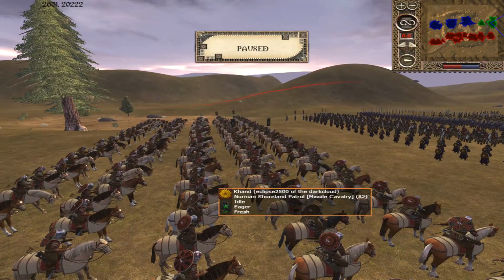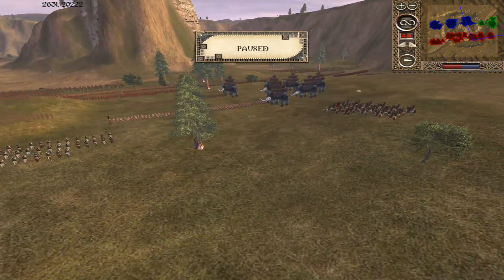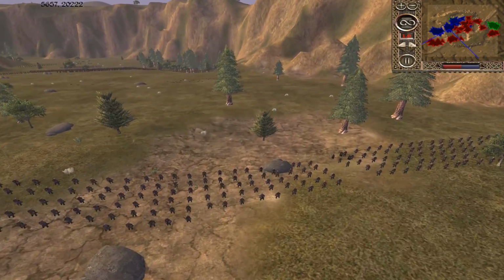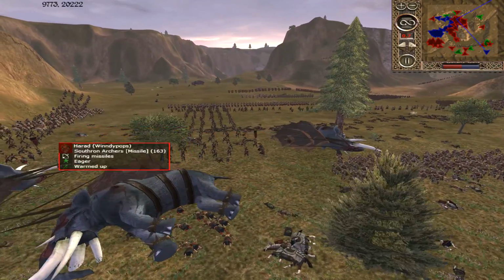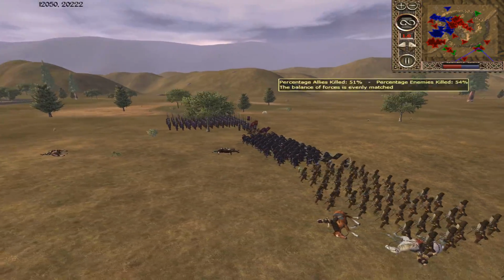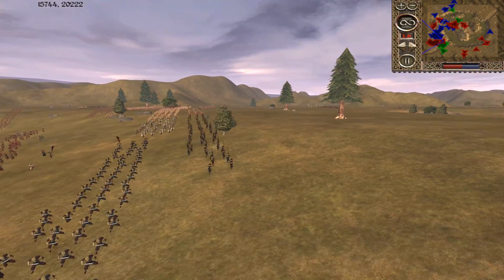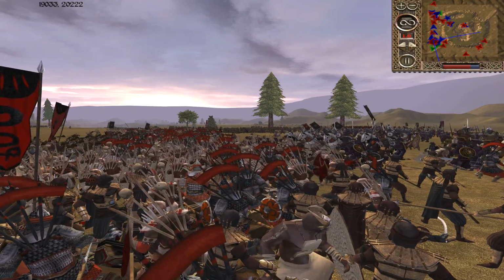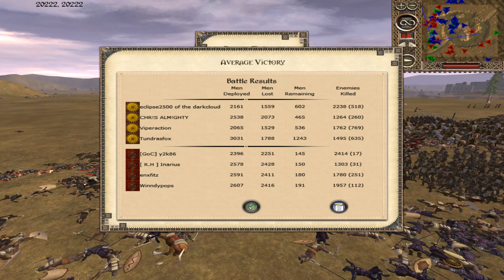The Forgotten Battle Of The East - Third Age Total War Reforged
The Forgotten Battle Of The East - Third Age Total War Reforged (4V4) - Third Age Total War Reforged Gameplay!

OR

An Eclipse2500 Of The Dark Cloud Battle Replay '6:57'

Categories Of Patrons:
$1 Front Line Trooper
$5 Recon Solider
$10 Lead Scout

Many thanks to the reforged team for their ongoing effort and continuous development of this mod.